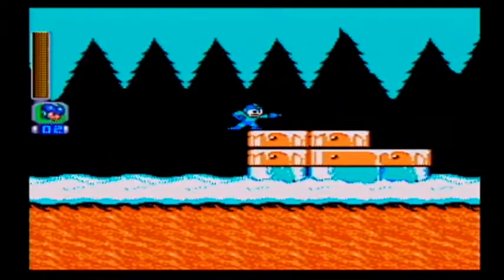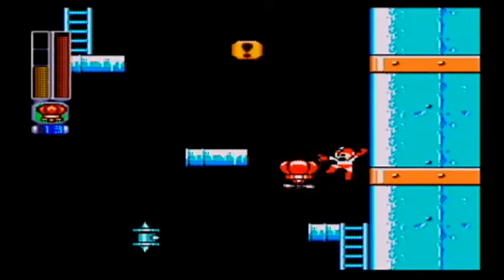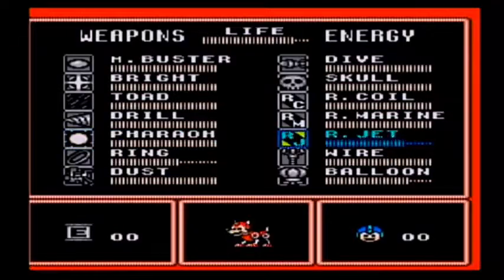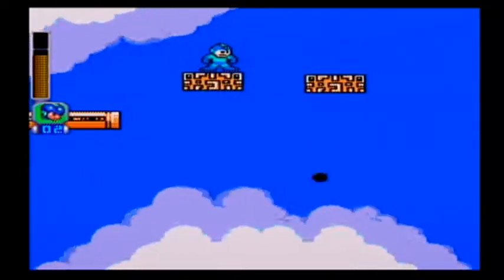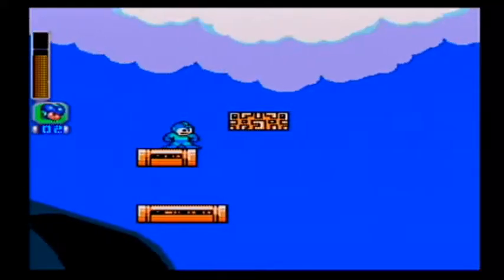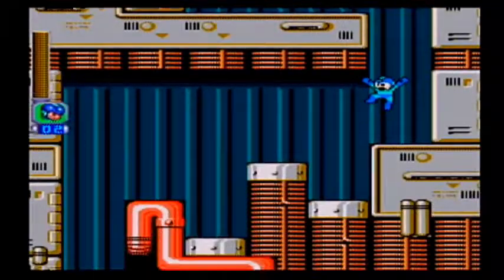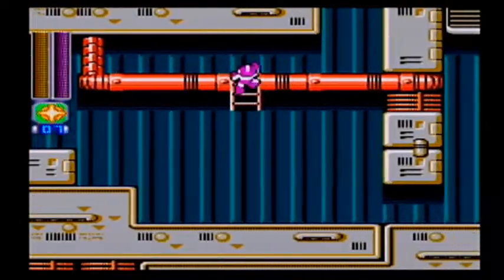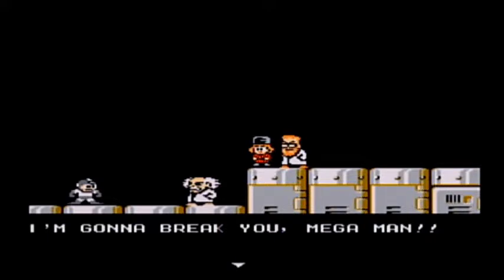Mega Man 4 Part 3: in which Arty fights a Russian scientist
Next stop: Dr. Cossack!